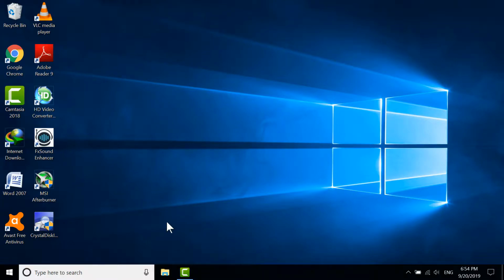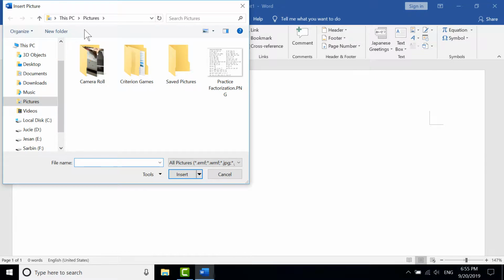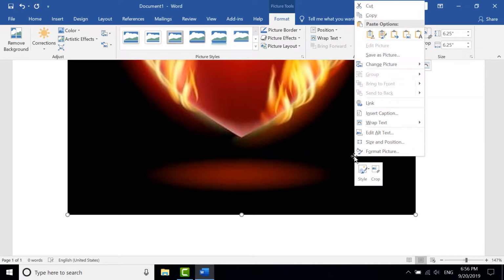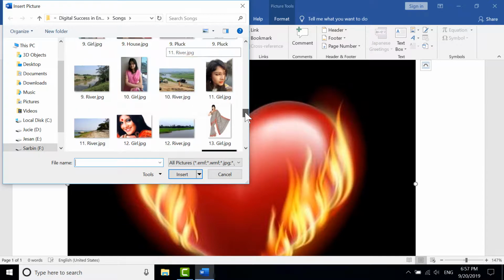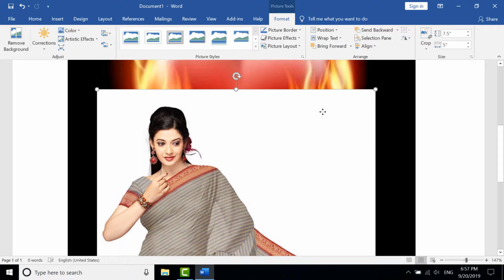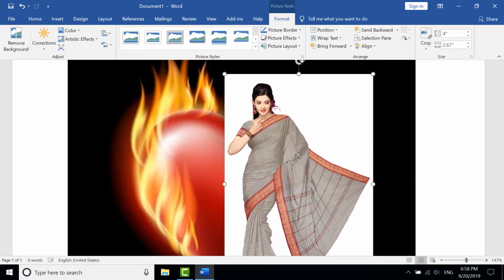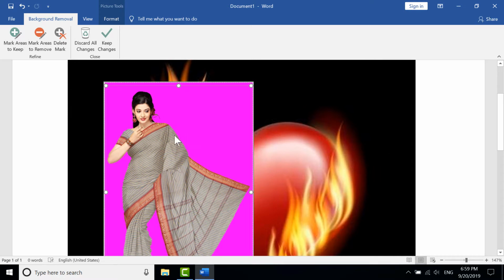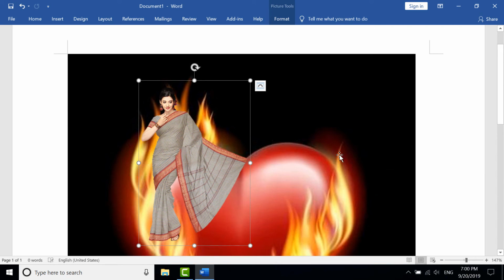How to Insert an Image on Another Image Transparently Using Microsoft Word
This tutorial shows "How to Insert an Image on Another Image Transparently Using Microsoft Word". If you face any difficulty and have query, please feel free to expose in the comment box.